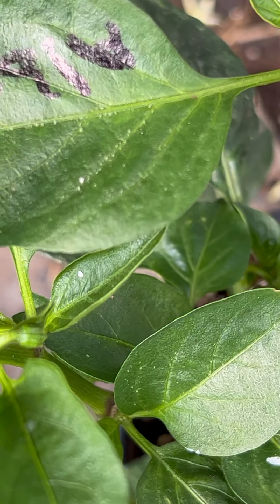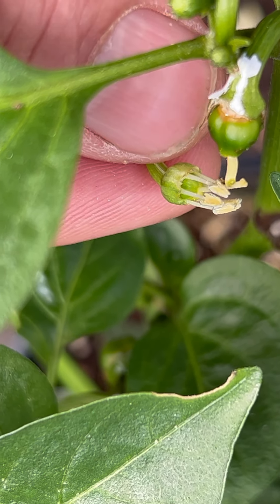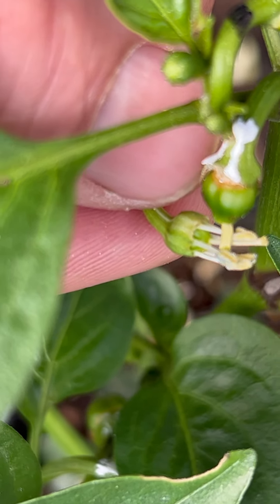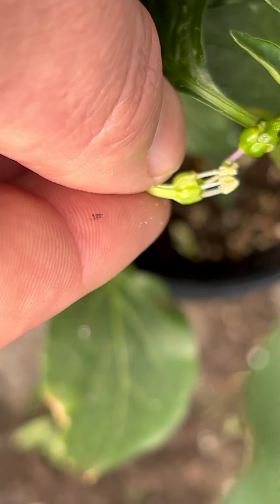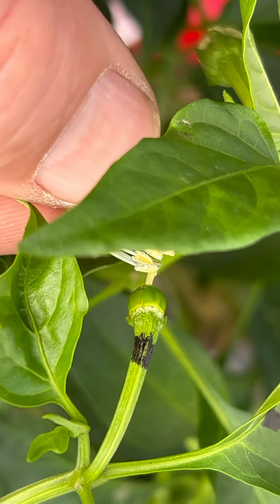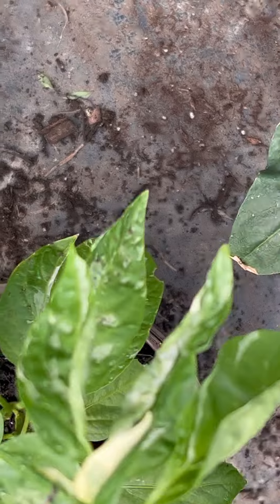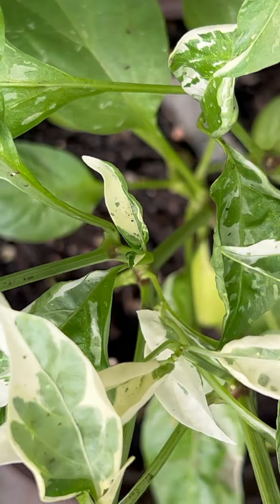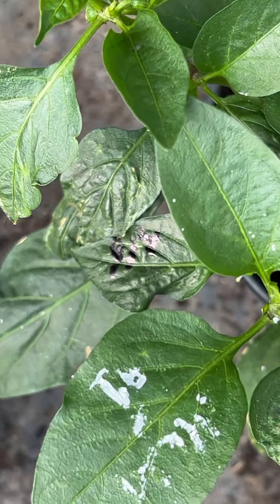Anthers are mostly devoid of dark color yesterday. I have often noticed a single anther devoid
If a single anther can be devoid of color and some anthers can be mostly devoid of color on variegated Capsicum flowers and sometimes all anthers appear to have normal coloring...could something as simple as being selective about picking a mostly light colored group of anthers have any effect on the seedlings. It is times like these that you wished you could look at the pollen itself under a microscope to see if any obvious differences were to be seen there as well.
Chloroplasts are often inherited via the maternal side or fruit bearing side, but some evidence suggests that the paternal inheritance of chloroplasts can occur.

Anthers are mostly devoid of color yesterday. I have often noticed a single anther devoid of color.